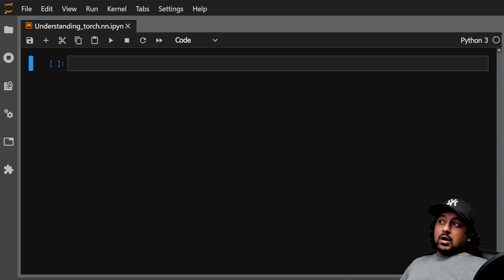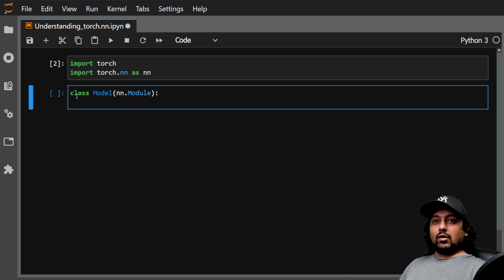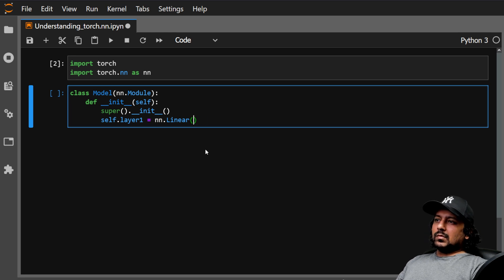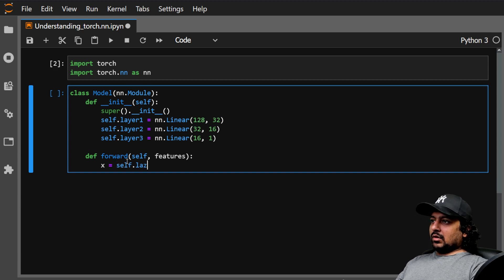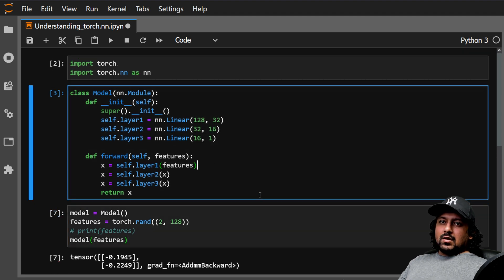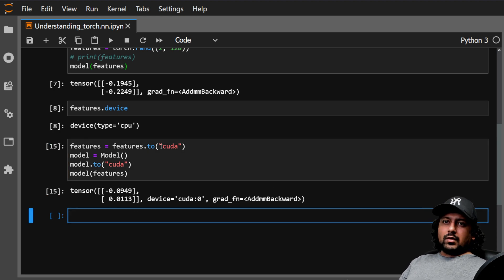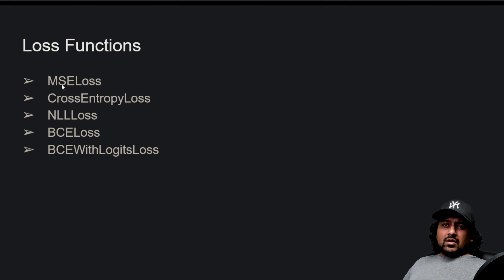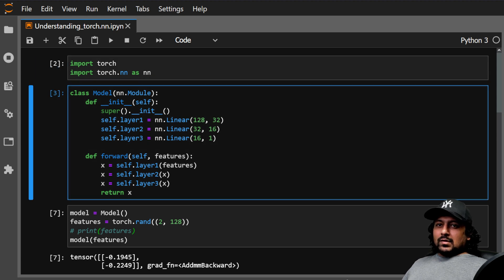9. Understanding torch.nn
In this video, we discuss what torch.nn module is and what is required to solve most problems using